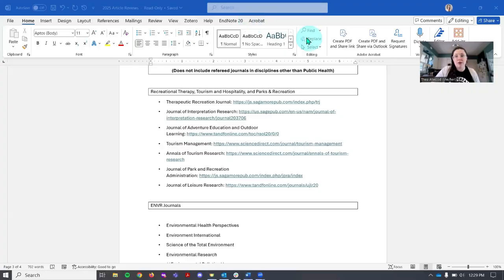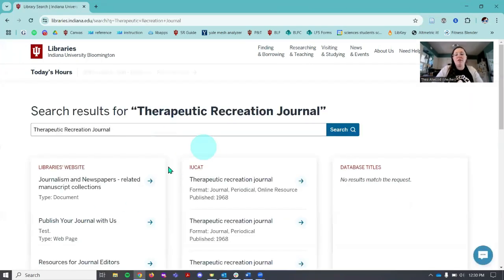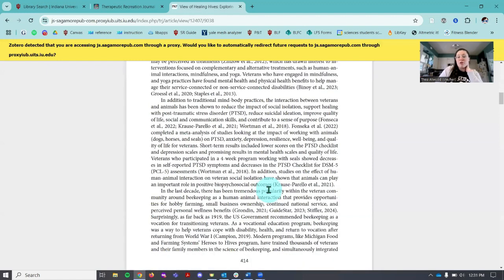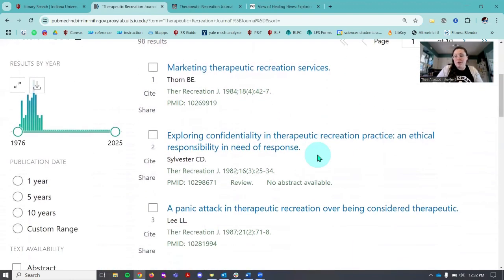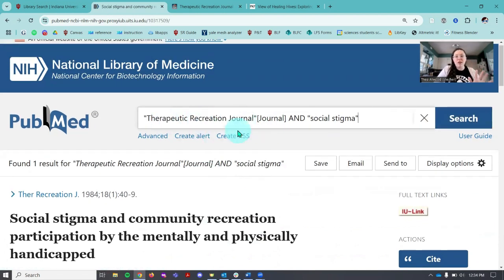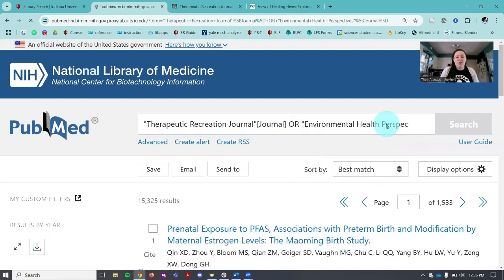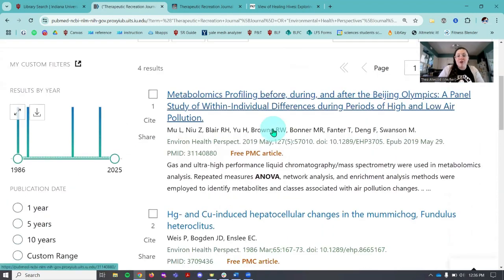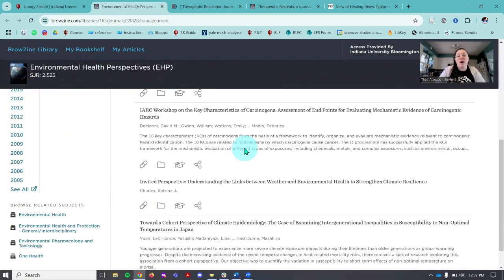Finding Journals at IU Bloomington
How to find specific journals from the IU Bloomington Libraries, both through the Libraries' website and advanced searching in the database PubMed.

Happy Searching :-)